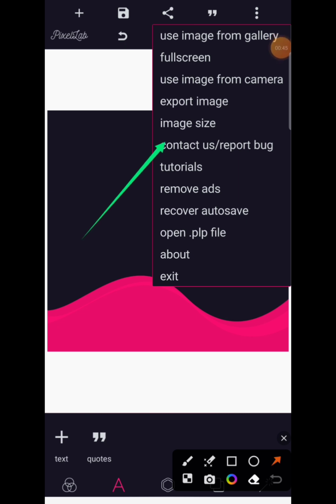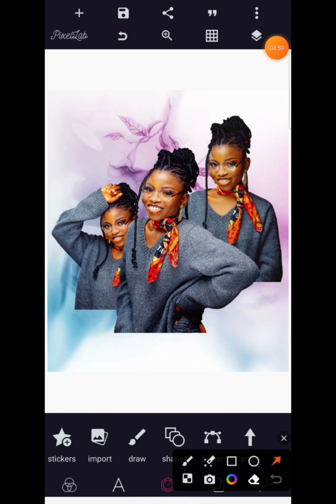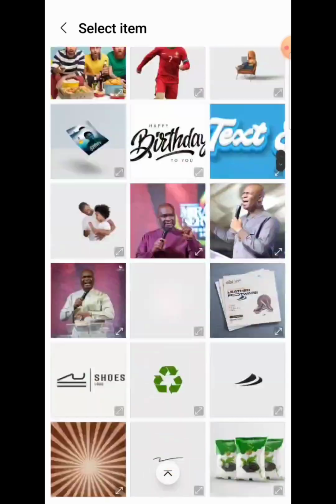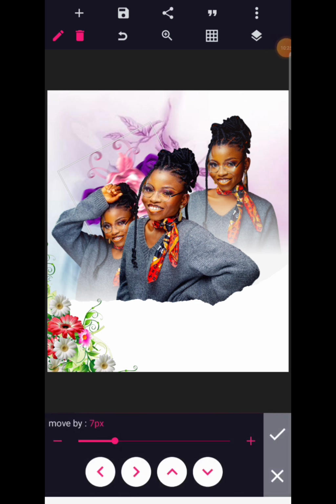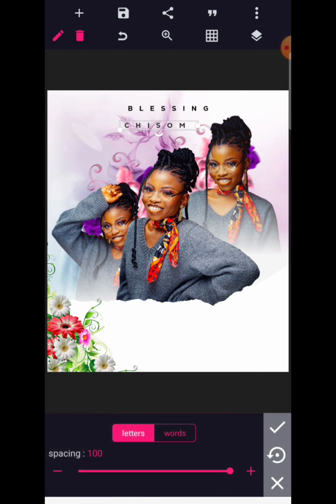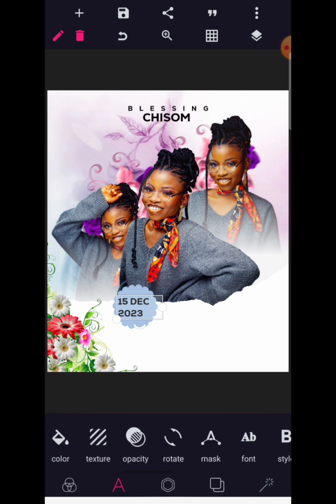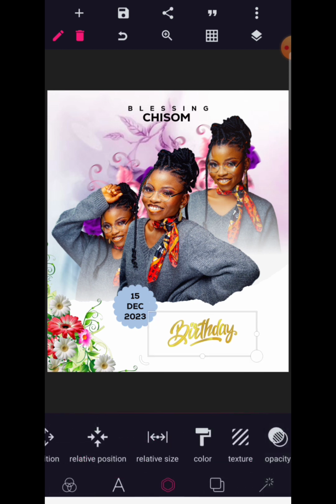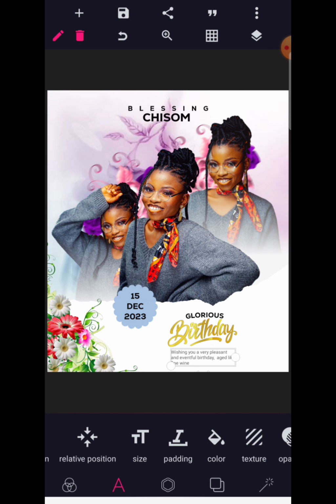Create An Awesome Birthday Flyer on Pixellab | Smartphone graphic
In this tutorial, I will be sharing with you how to create Birthday Flyer or Poster easily and how to use Snapseed to give the flyer an added beauty, Subscribe for more Tutorials and inspirational videos, Thank you for watching.